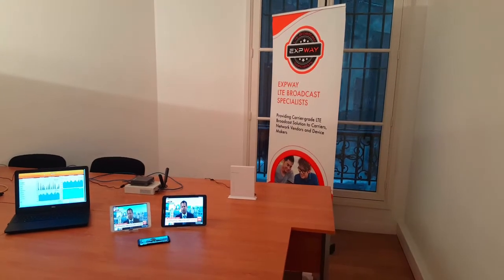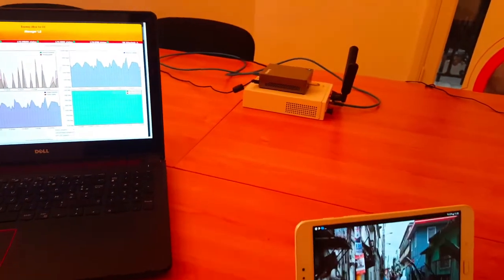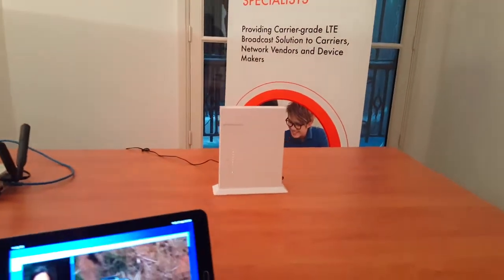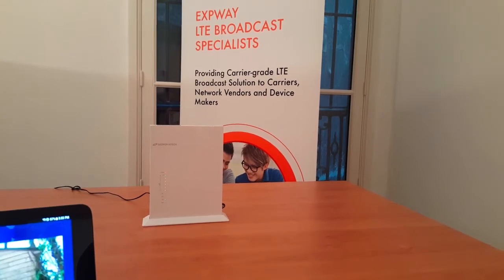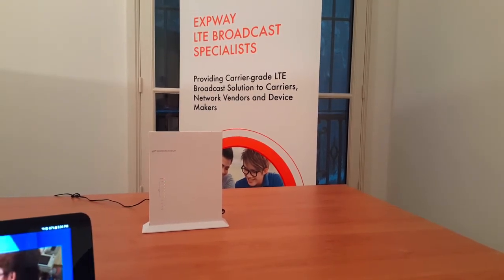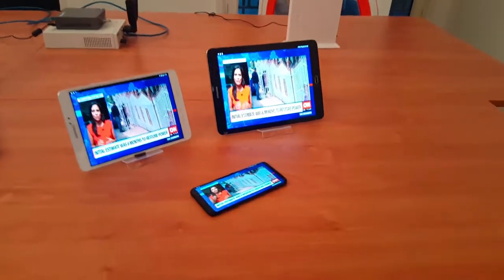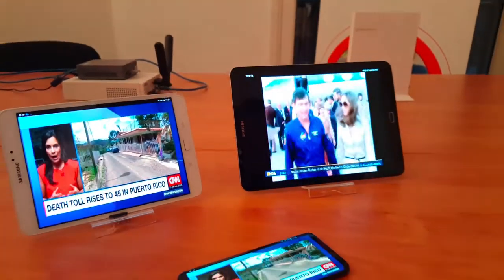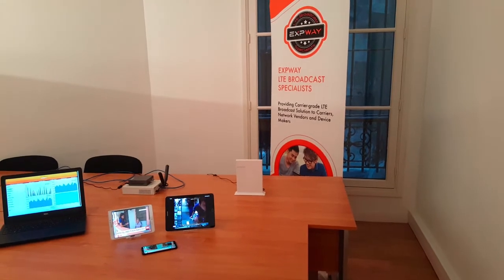EXPWAY - The leader in LTE Broadcast middleware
Expway has been participating in more projects and deployments at Mobile Broadcast, than any other middleware vendor.

With Expway our customers will have a software that has the right features, channel switching is fast, the footprint of the software is small, and it works with all modems.

Thanks to our experience and knowhow from long, working  relationships with NTT Docomo, DSTv, NBC, Orange, Samsung, Belkin (amongst many others) we can provide you support in building a service that makes commercial sense.